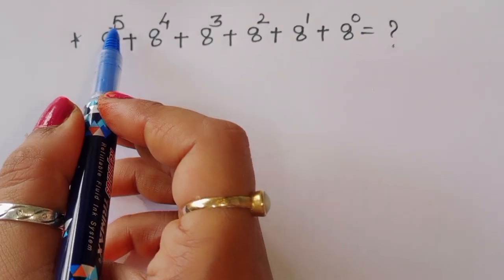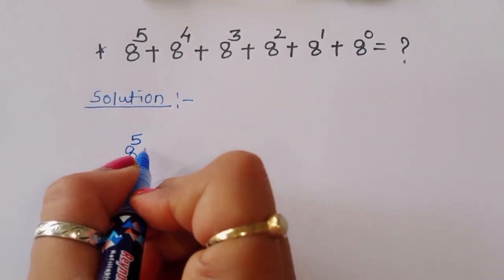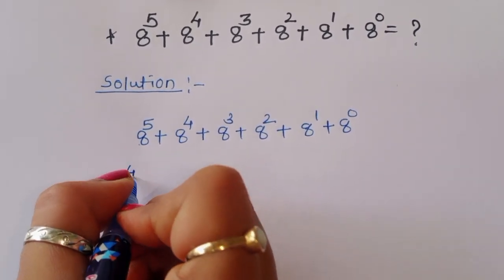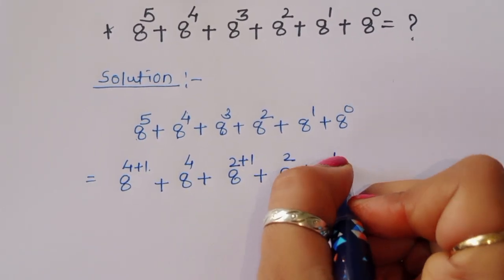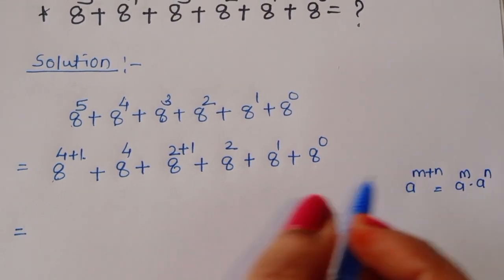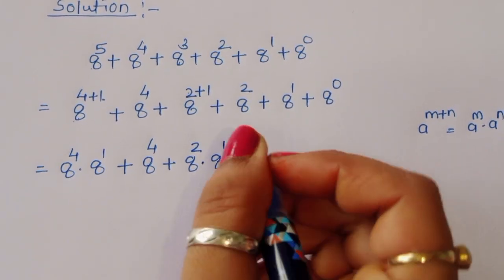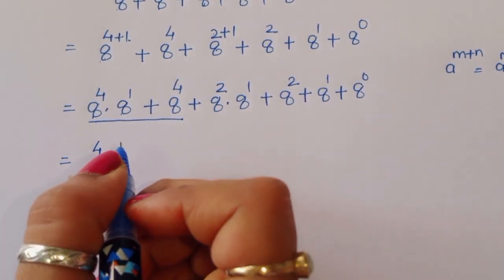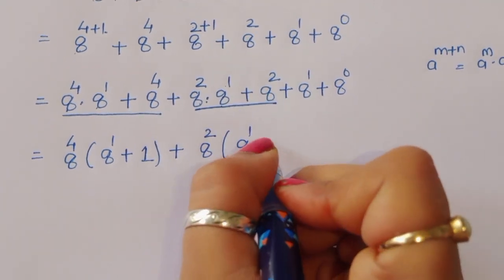A Nice Algebra Problem | Math Olympiad | Equation👇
math olympiad
olympiad math
math
maths
algebra
algebra problem
equation
exponential equation
a nice exponential equation
radical equation
a nice radical equation
math tricks
imo

olympiad mathematics
international olympiads
international maths olympiad
olympiad
international mathematics olympiad
mathematics
math olympiad
olympiad mathematics
math olympiad
maths olympiad
olympiad math
maths trick
olympiad
maths olympiad
olympiad mathematics
math olympiad
mathematical olympiad
math solver